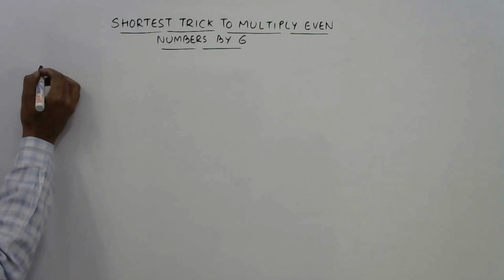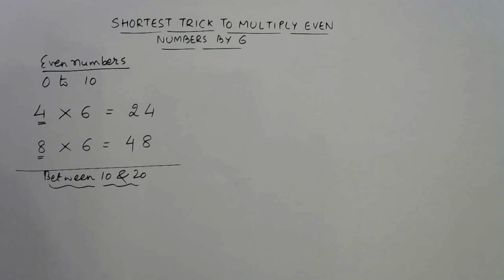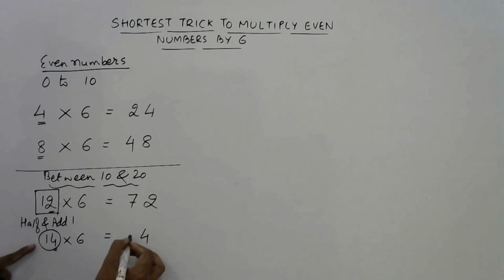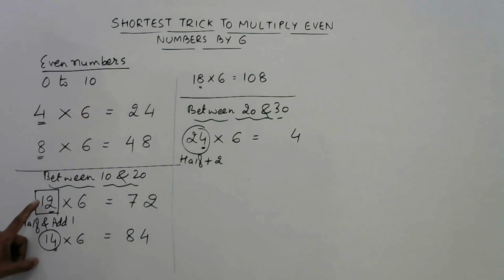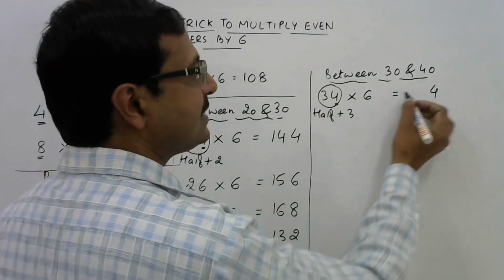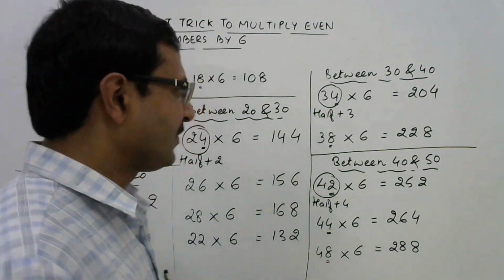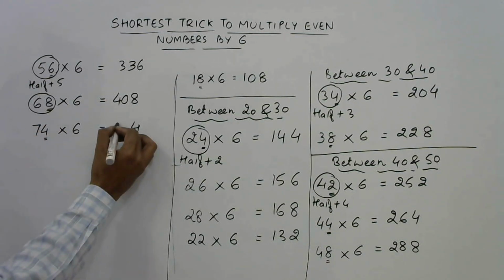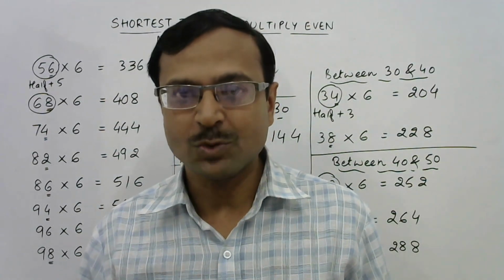Multiply Big Even Numbers by 6 Mentally II Short & Fast Trick for Multiplication